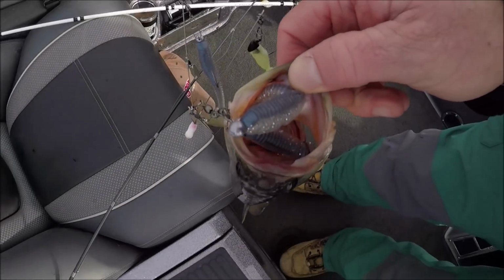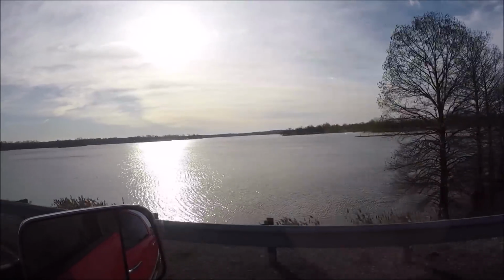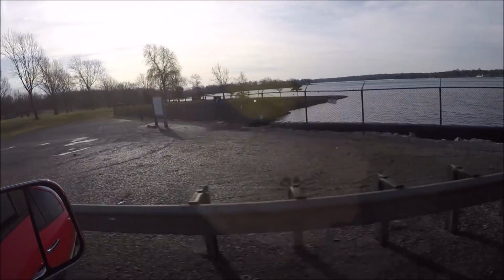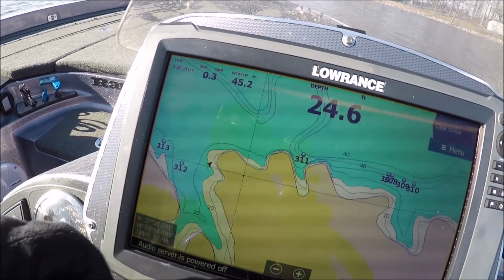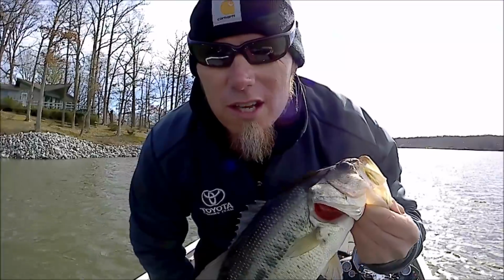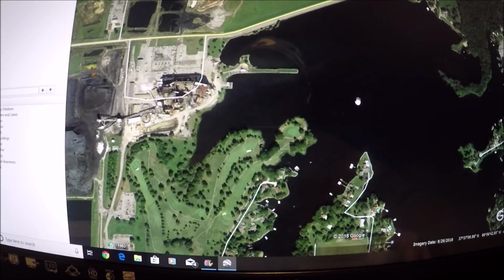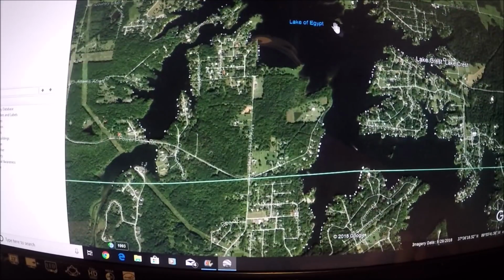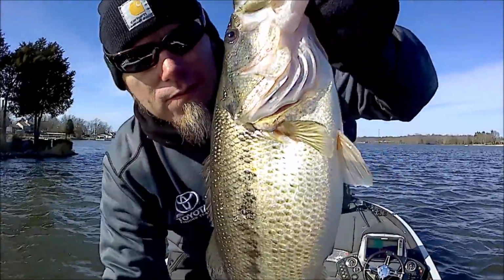Lake of Egypt Bass Fishing February 2019⚫⚫⚫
Lake of Egypt Bass Fishing February 2019 fishing for bass on Lake of Egypt can be excellent.Lake of Egypt is a power plant lake and the warm water discharge makes winter fishing for bass and crappie really good.Please Subscribe,Like,Share and Comment! It really makes a difference